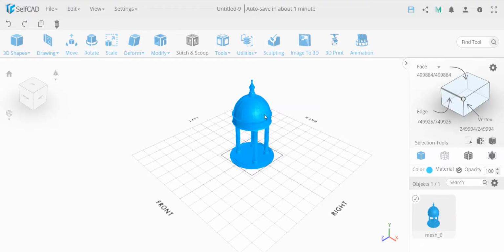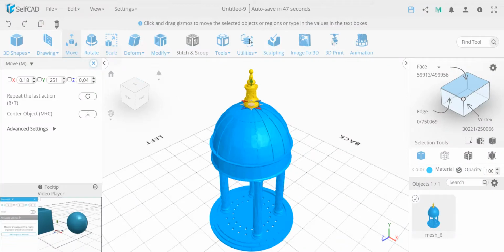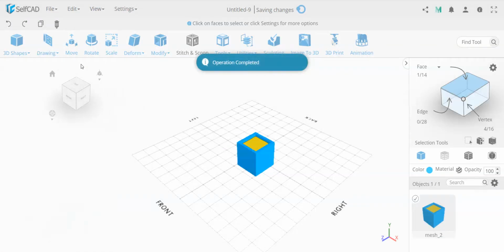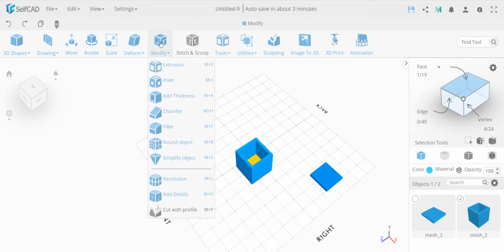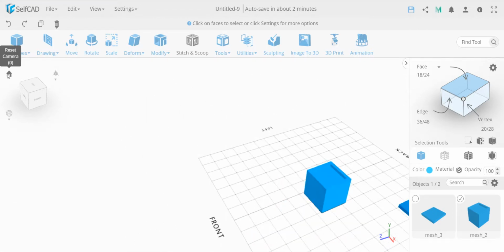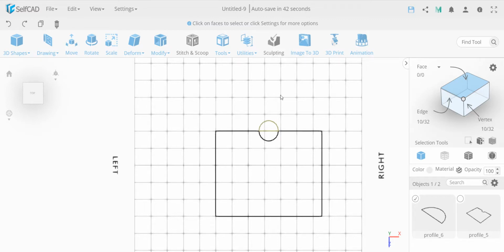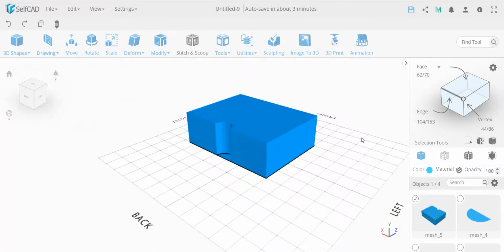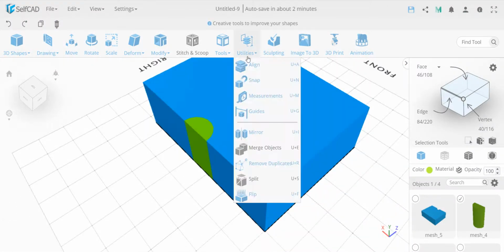Split and Flip +Mirror. How can you remix parts from any 3D Object.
Chapters:
0:00 Using Cube Selection to Spilt a 3d model
1:58 Understanding the Inset and Flip Normals Tools
5:34 Demonstrating the use of Mirror and Flip Tools, on a basic Sketch

In this SelfCAD tutorial, you will learn how to use split, Flip normals, and Mirror tools as part of remixing parts from MyMiniFactory objects and for 3dModeling tools.